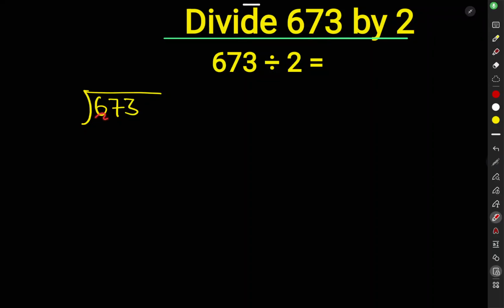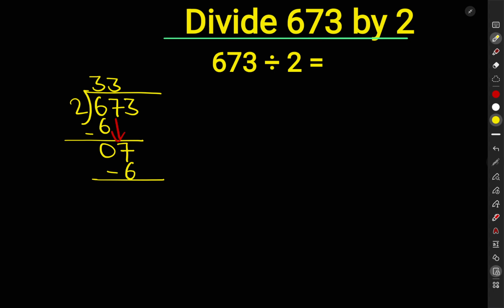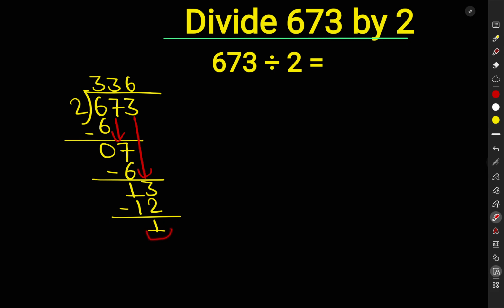673÷2 Divide 673 by 2 (Long division Method)